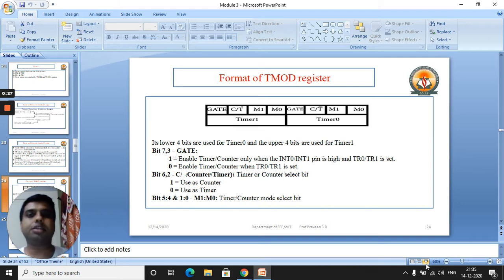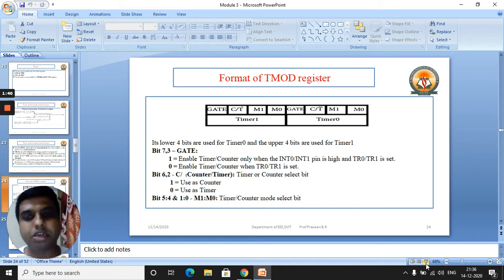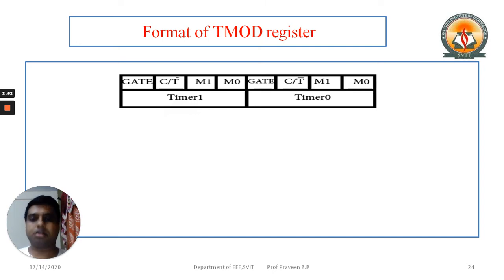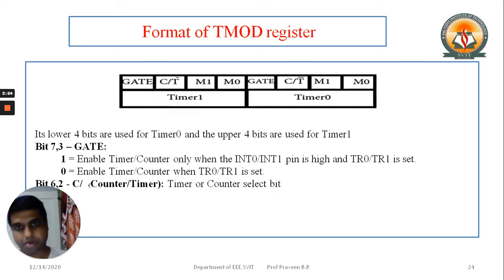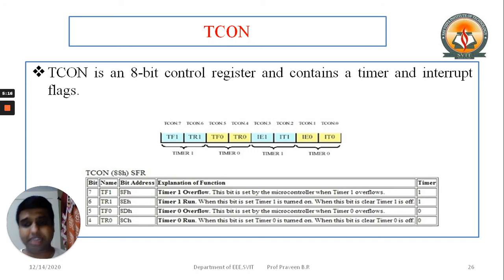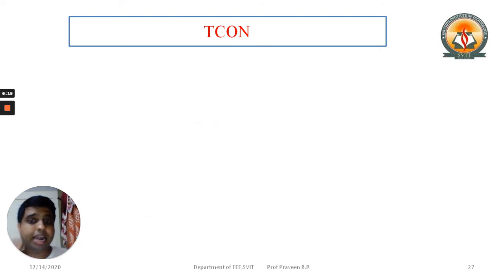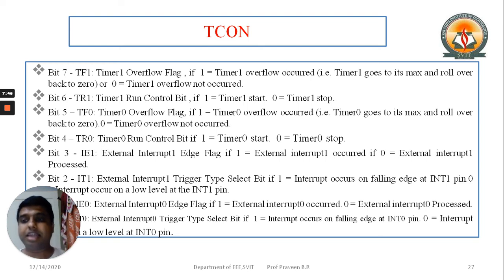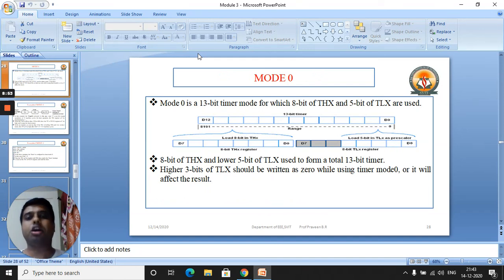Module 3 : 8051 C Programming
TMOD, TCON Registers